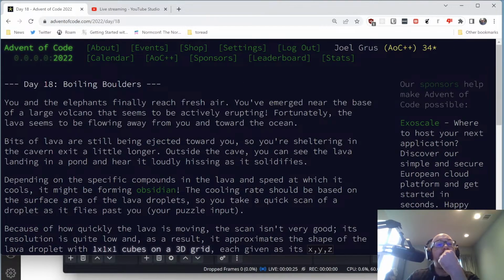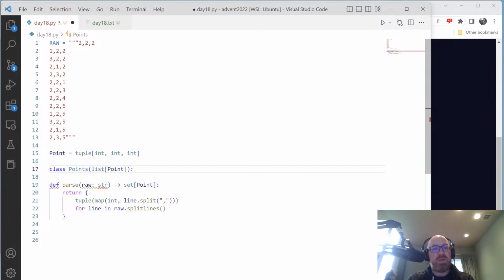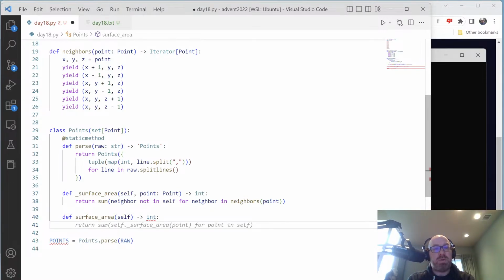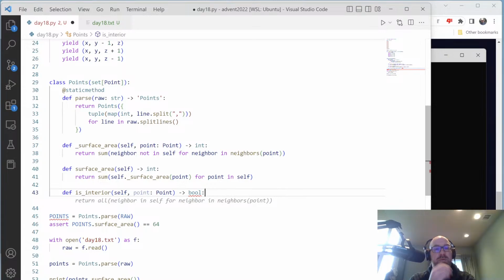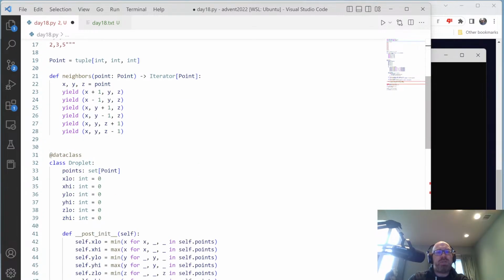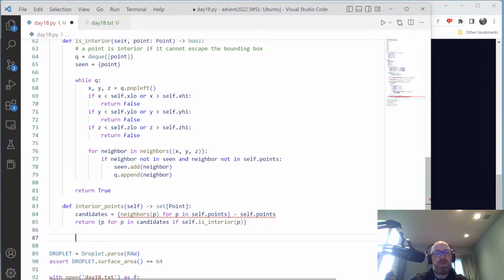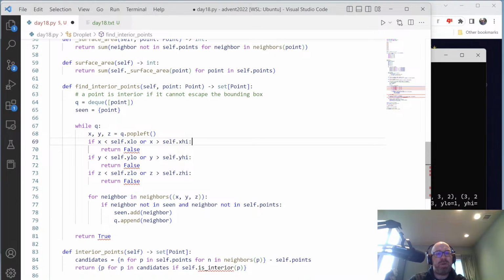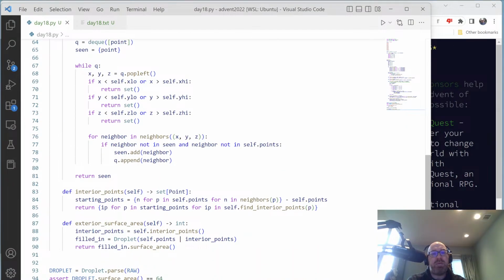Joel Grus - Advent of Livecoding 2022 - Day 18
day 18 is not too too bad, and now I'm all caught up